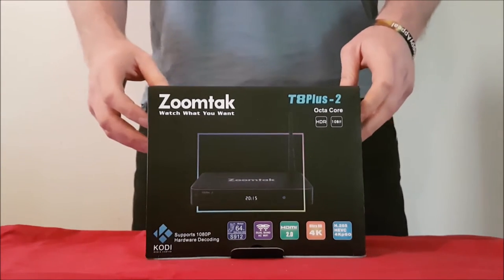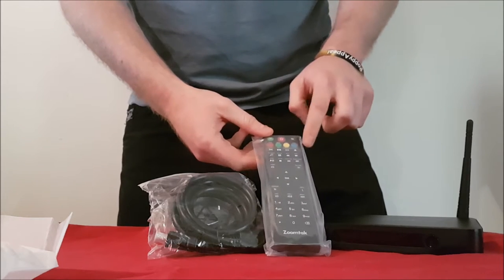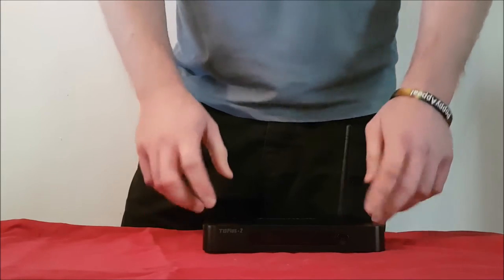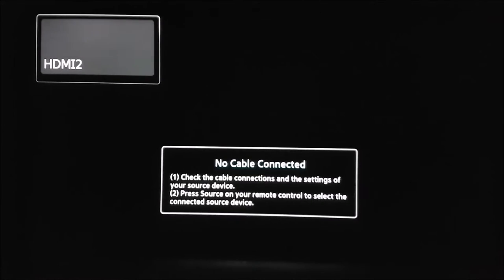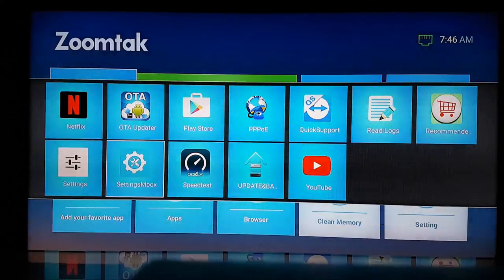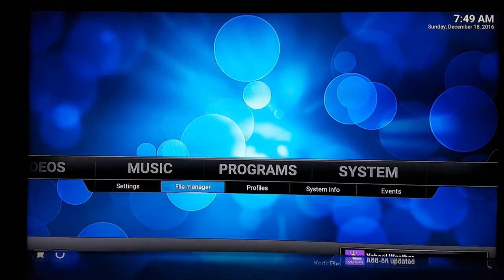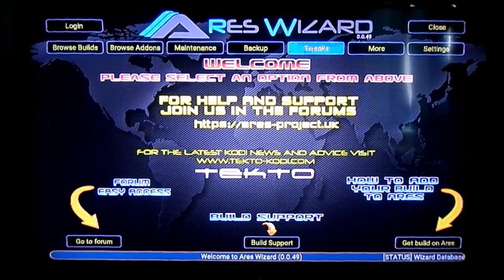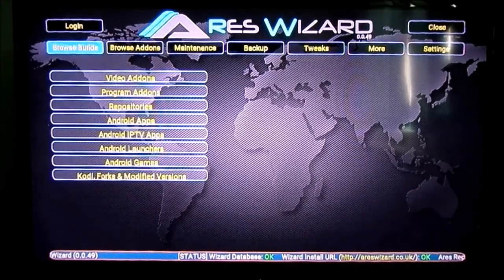Zoomtak T8Plus2 | Android Box | Unboxing & Review | billingtonstewart.co.uk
T8V Android Box Unboxing and Reviewed by Billington Stewart, displaying key features and what to expect. buy it